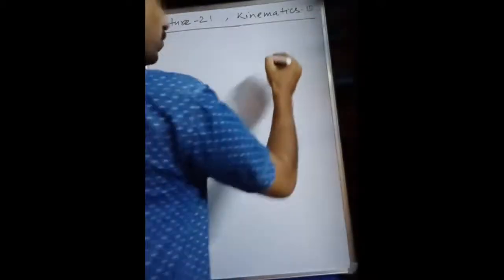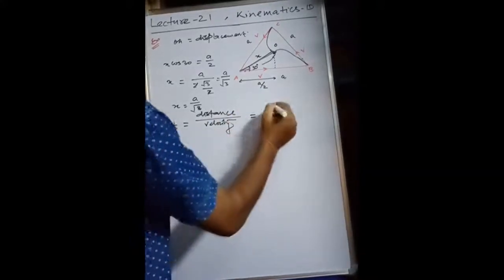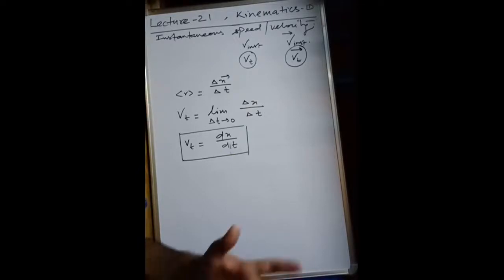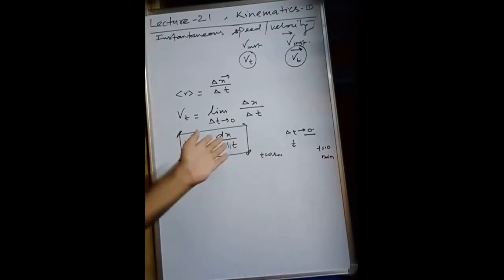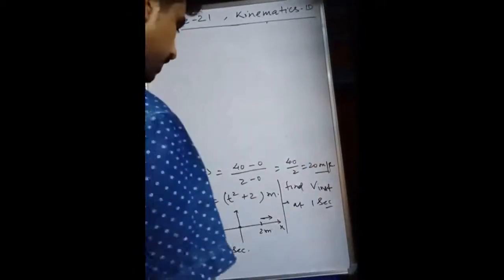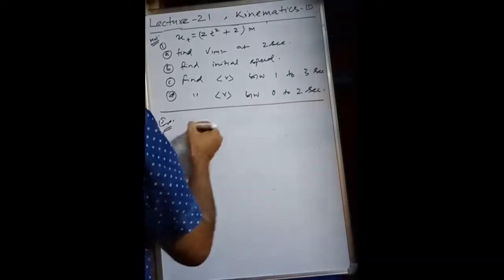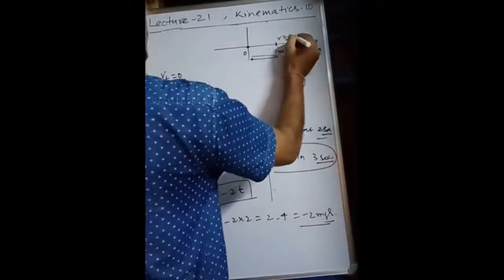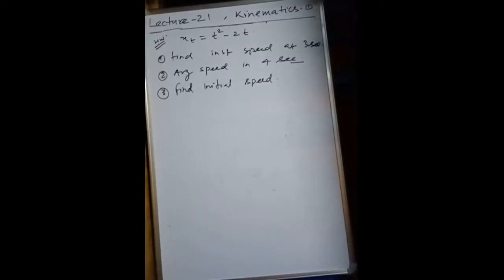Kinematics 1D (Instantaneous speed and velocity) by BS PANDEY- LECTURE 21